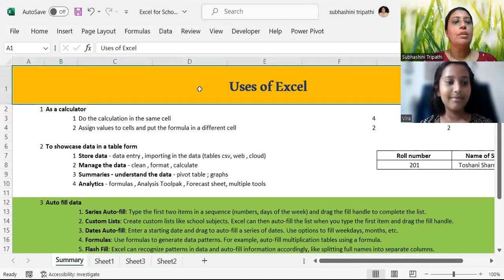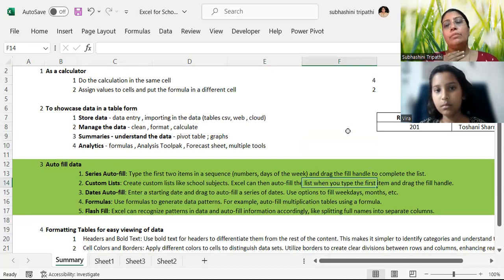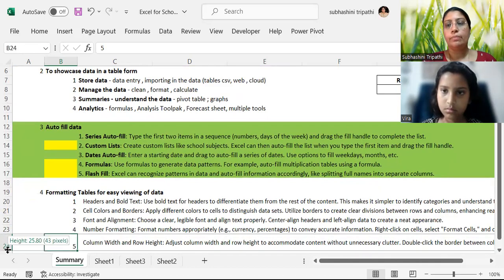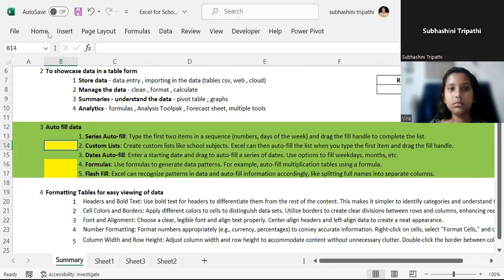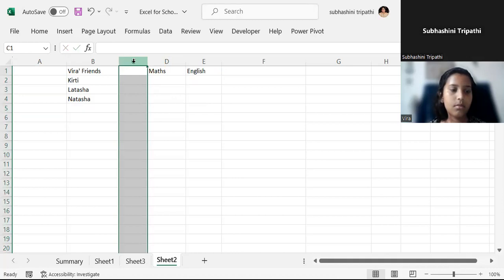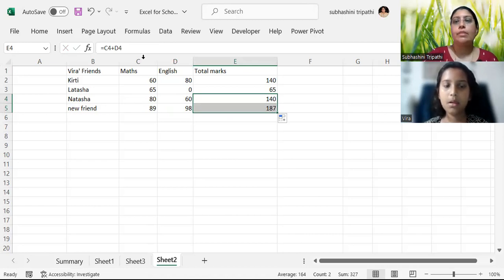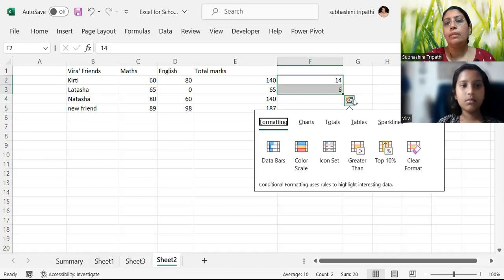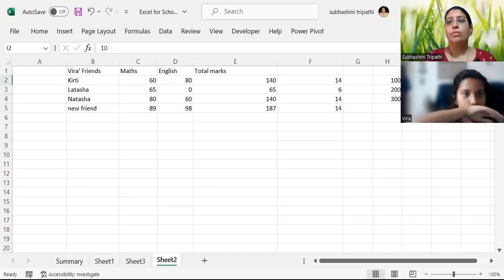3_Excel for school_ creating lists and using formulas across multiple cells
This video is meant for students from class 4 onwards. Do practices aong with the video.

As a parent of pre teen and teenage kids, you may find it difficult to guide them on the Data Science subject at school . We are here to pitch in with online help .